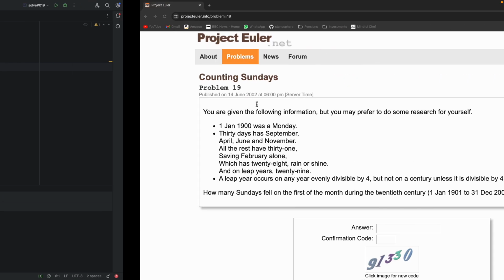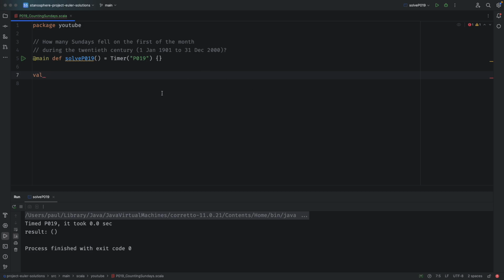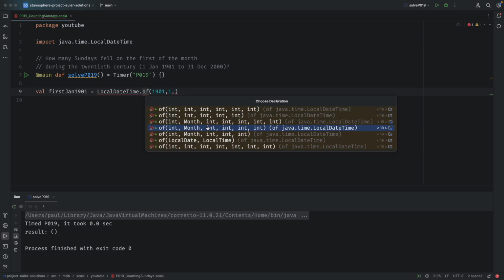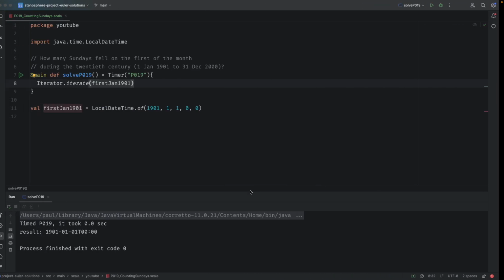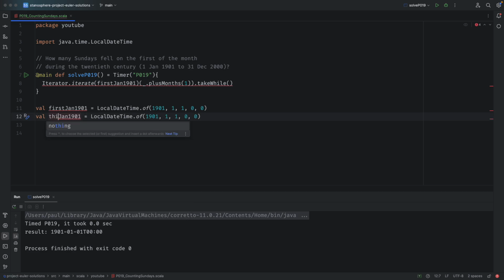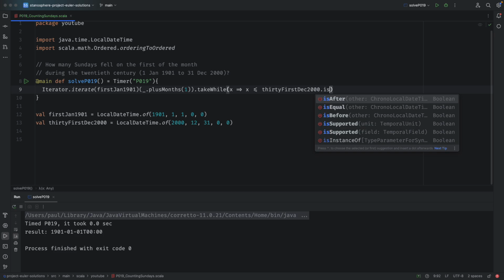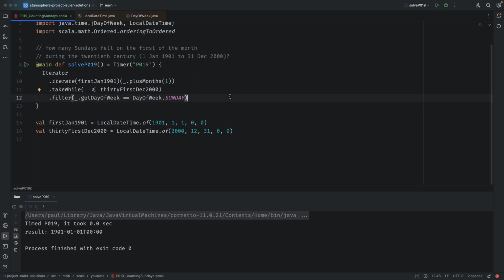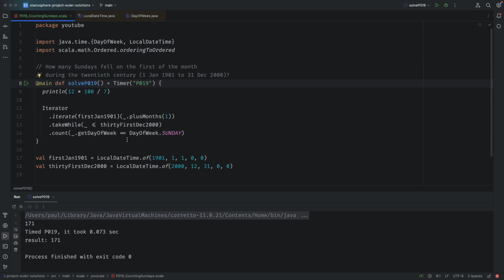Project Euler 19: Counting Sundays (worked solution in scala)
I'm a bit naughty in this one and just abuse Java's built in datetime powers. I still think it's a legit solution though!